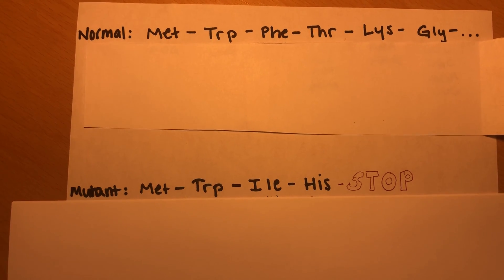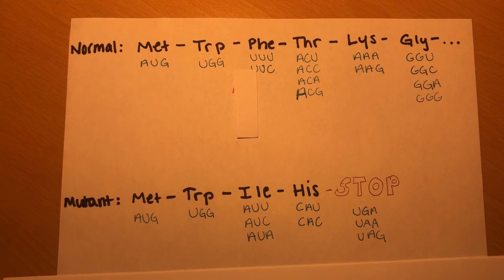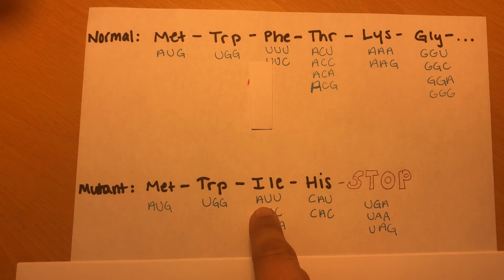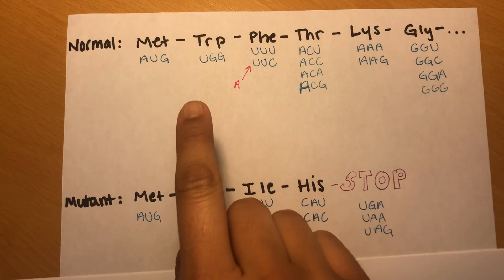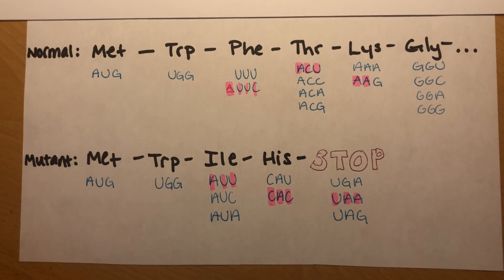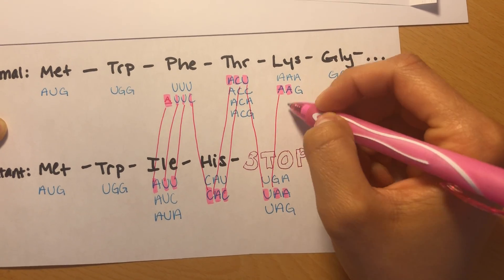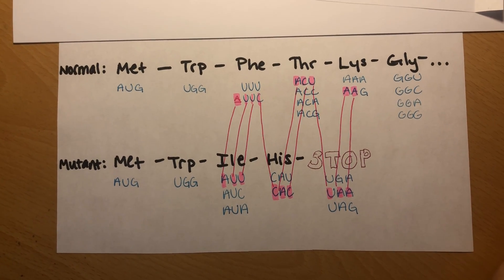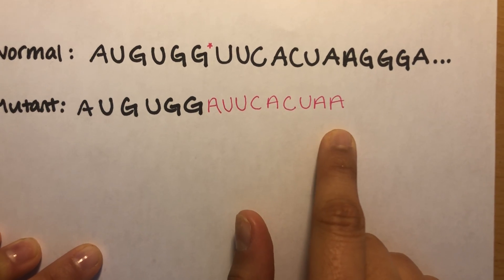4-1A Frameshift Mutation in Protein Sequence. Miralinda Aoun GN 311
Manuscript:
There are two proteins here, a normal protein sequence, and a mutated protein sequence. Something in the DNA of the protein sequence changed, which then caused a change in the RNA, which finally caused a change in the protein sequence. I want to determine what caused this change, or mutation.Therefore, my first step in doing so, is to determine the codon sequence of each amino acid in both, the normal and mutant protein sequence, by using the coding dictionary. Each designated codon was determined.As you can see, Methionine and Tryptophan both have the same codons, AUG and UGG respectively, therefore, the change must have occurred following these 2 amino acids. As you can see, The mutation was caused between Phenylalanine and Isoleucine, because this is where the variation in the sequence begins.After comparing both sequences, I noticed that this mutation may have been caused by an additional A at the beginning of the phenylalanine Amino acid. By adding this A here, it shifts each letter over, resulting in different amino acids because of the change in codons.As you can see, this additional A did cause the mutation. Each individual letter in the normal sequence was shifted over one, Resulting in the mutant protein. After Histidine, the codons code for a stop. That is why there are no further amino acids following histidine. As you can see more closely, the whole frame of the mRNA shifted, and therefore this mutation is considered a frameshift mutation.Therefore, the messenger RNA of the mutant protein is:  AUGUGGAUUCACUAA

mRNA of mutant protein: 5’ - AUGUGGAUUCACUAA -3’